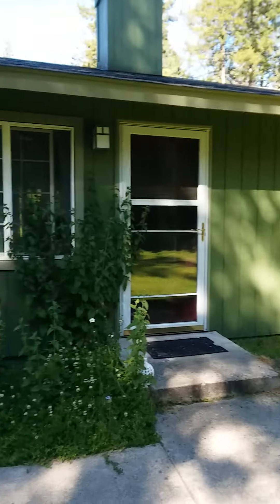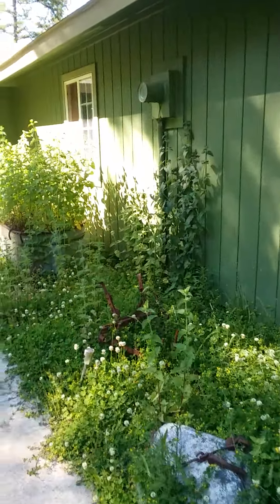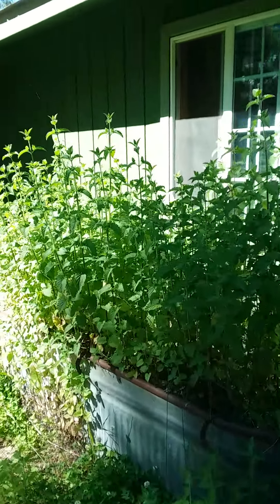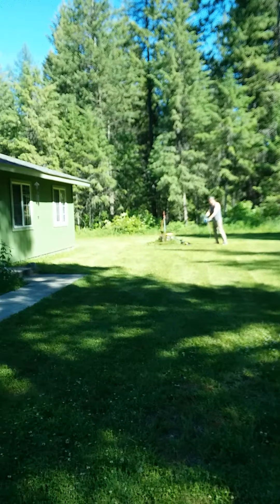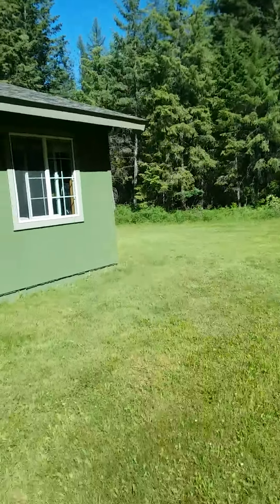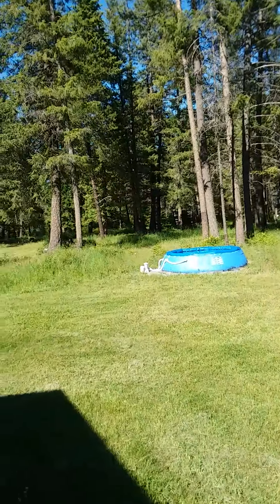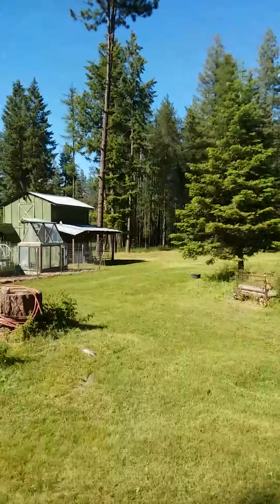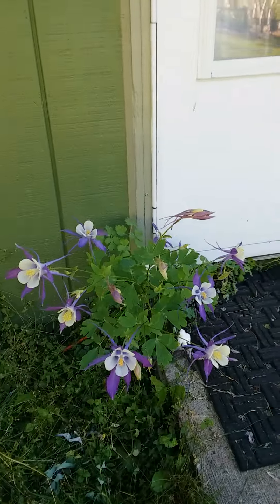1st day of summer 2022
It's been a cool and rainy spring. Just hit 80 for 1st time but it's back in the 70s again. Bonus everything is super green.